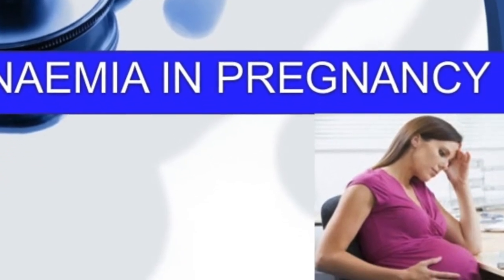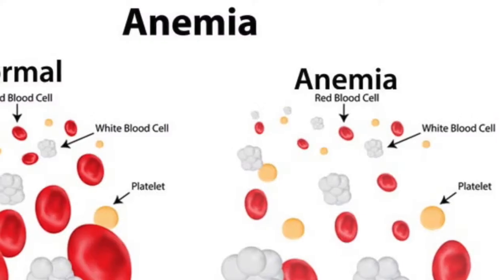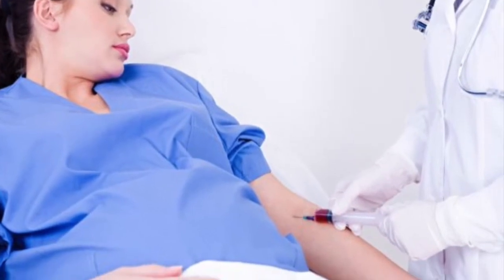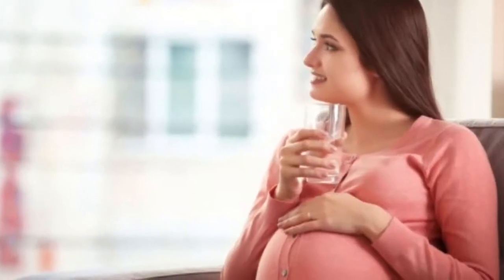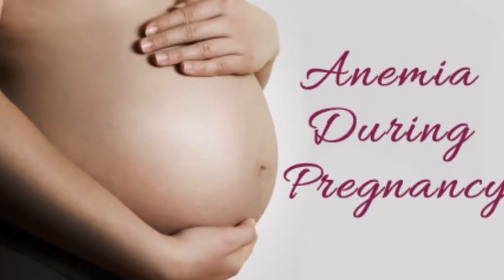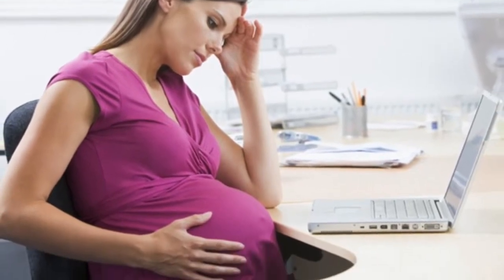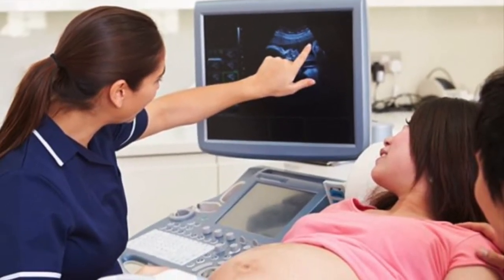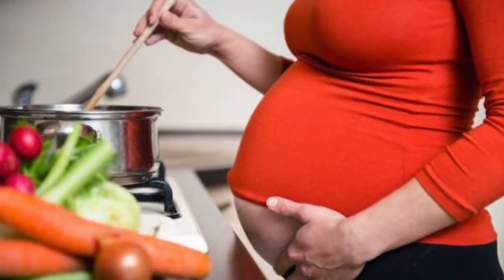Symptoms of Anemia During Pregnancy? Signs of Anemia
in this Video you came to know that Symptoms of Anemia During Pregnancy? Signs of Anemia
The symptoms of anemia vary according to the type of anemia, the underlying cause, the severity and any underlying health problems, such as hemorrhaging, ulcers, menstrual problems, or cancer. Specific symptoms of those problems may be noticed first.
The body also has a remarkable ability to compensate for early anemia. If your anemia is mild or has developed over a long period of time, you may not notice any symptoms.

Symptoms common to many types of anemia include the following:
1: Easy fatigue and loss of energy
2: Unusually rapid heart beat, particularly with exercise
3: Shortness of breath and headache, particularly with exercise
4: Difficulty concentrating
5: Dizziness
6: Pale skin
7: Leg cramps
8: Insomnia
Other symptoms are associated with specific forms of anemia.
Anemia Caused by Iron Deficiency
People with an iron deficiency may experience these symptoms:
A: A hunger for strange substances such as paper, ice, or dirt (a condition called pica)
B: Upward curvature of the nails, referred to as koil-onychias
C: Soreness of the mouth with cracks at the corners

Anemia Caused by Vitamin B12 Deficiency
People whose anemia is caused by a deficiency of Vitamin B12 may have these symptoms:
1: A tingling, "pins and needles" sensation in the hands or feet
2: Lost sense of touch
3: A wobbly gait and difficulty walking
4: Clumsiness and stiffness of the arms and legs
5: Dementia
Anemia Caused by Chronic Lead Poisoning
Chronic lead poisoning may lead to these symptoms:
1: A blue-black line on the gums referred to as a lead line
2: Abdominal pain
3: Constipation
4: Vomiting

Anemia Caused by Chronic Red Blood Cell Destruction
Anemia caused by chronic red blood cell destruction may include these symptoms:
1: Jaundice (yellow skin and eyes)
2: Brown or red urine
3: Leg ulcers
4: Failure to thrive in infancy
5: Symptoms of gallstones

Symptoms of sickle cell anemia may include:
1: Fatigue
2: Susceptibility to infection
3: Delayed growth and development in children
4: Episodes of severe pain, especially in the joints, abdomen, and limbs

Anemia Caused by Sudden Red Blood Cell Destruction
Symptoms of anemia caused by sudden red blood cell destruction may include:
1: Abdominal pain
2: Brown or red urine
3: Jaundice (yellow skin)
4: Small bruises under the skin
5: Seizures
6: Symptoms of kidney failure